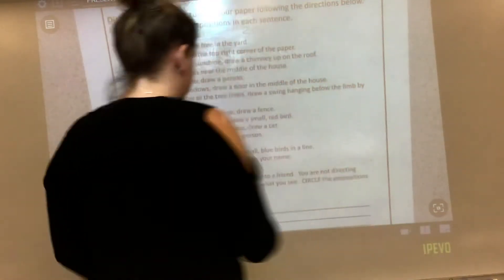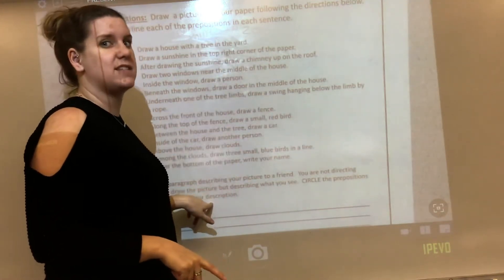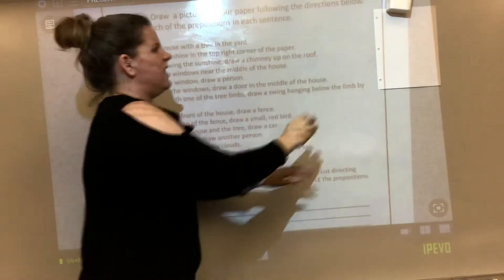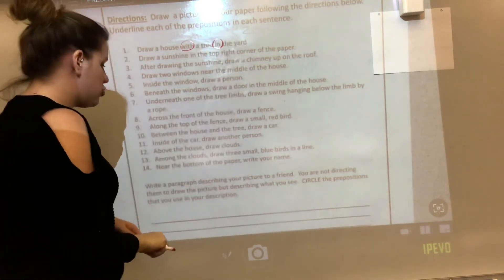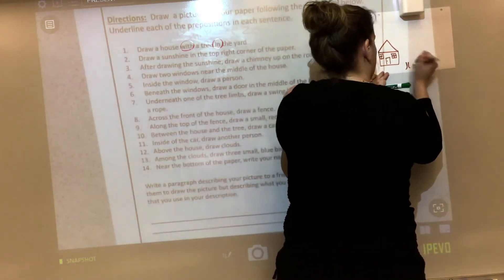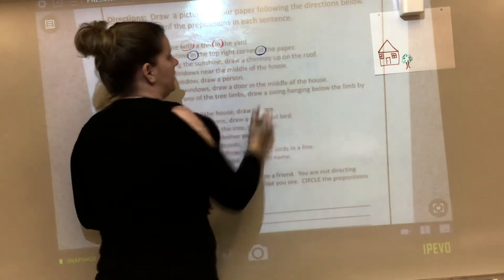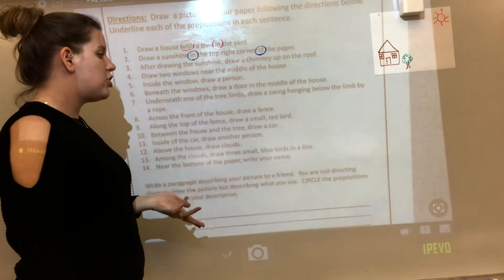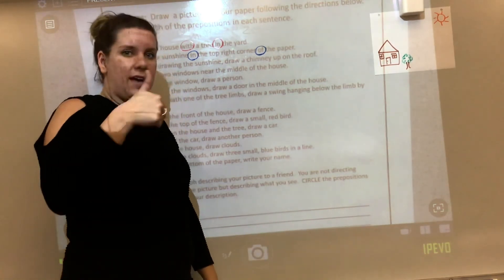Prepositions Drawing Directions